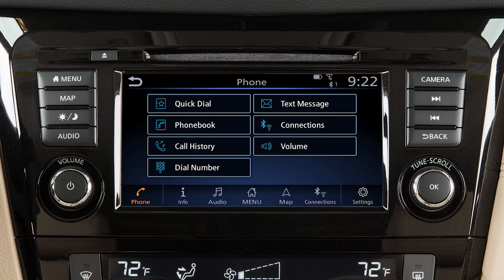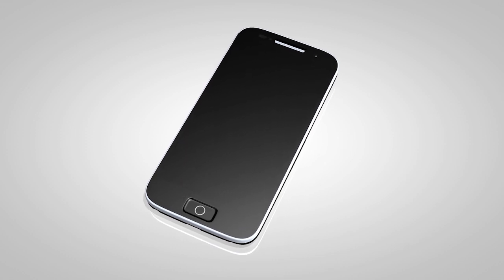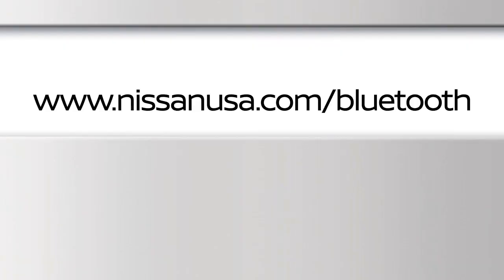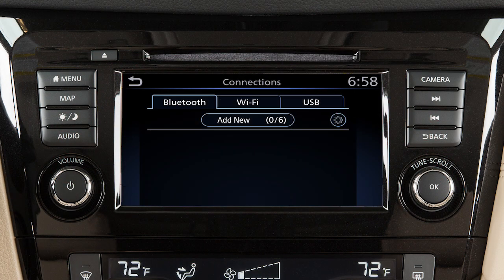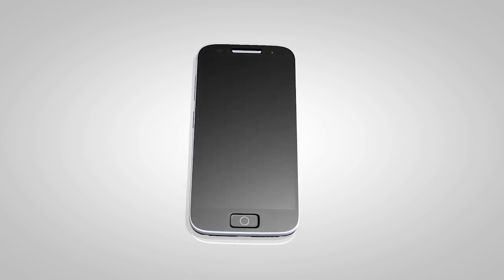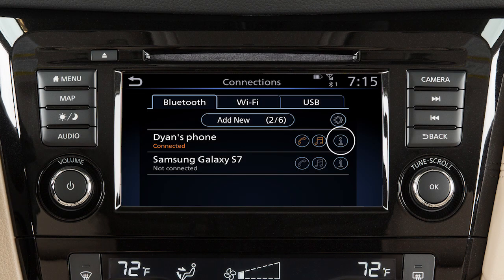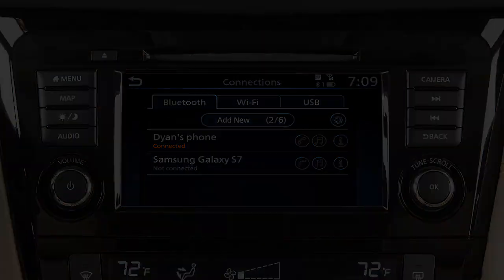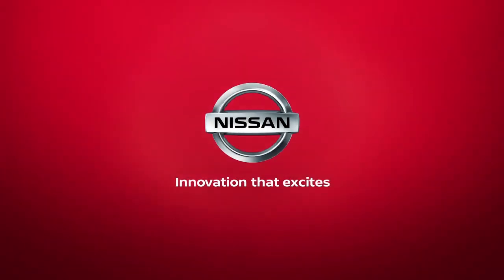2019 Nissan Rogue - Connecting Procedure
You may connect up to six compatible Bluetooth® devices.

The connecting procedure varies according to each cellular phone model.

To connect a phone to the Bluetooth system the vehicle must be stationary.
● PRESS the MENU button, then,
● Touch the Connections key, then
● Touch ADD NEW from the Bluetooth tab.
● Operate your Bluetooth device as guided by the system to complete the process.

If the software on your phone has been updated and you are experiencing difficulties using the Bluetooth system, it may help to delete and then reconnect the phone.

To do this, touch INFO next to the device in the Connections screen, then touch DELETE. Once your device is removed, repeat the connection procedure.

From the Connections screen, you can touch to switch to a different Bluetooth device.